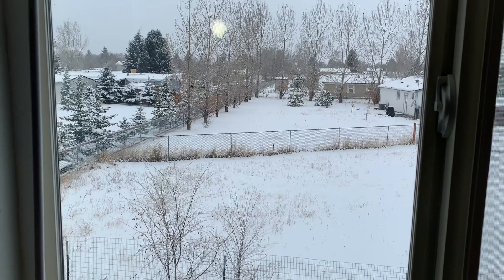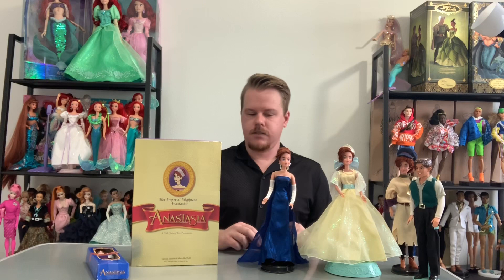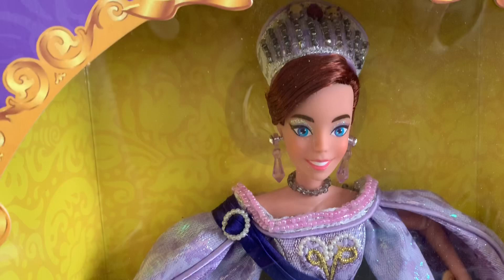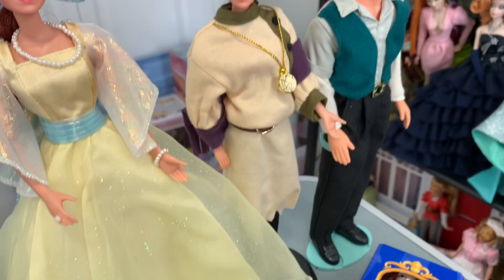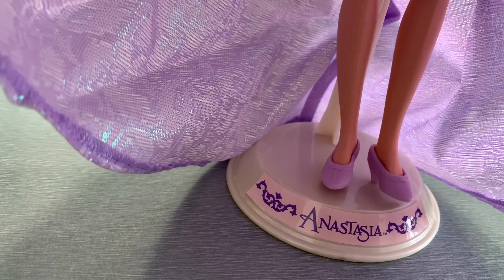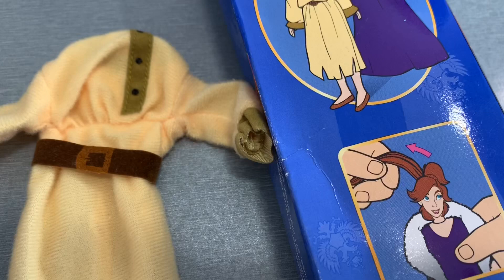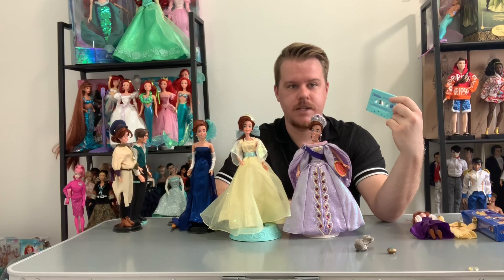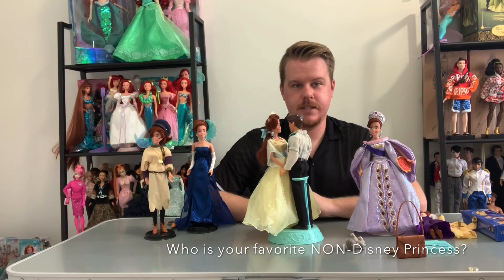1997 | BUYING BACK MY CHILDHOOD | Her Imperial Highness Anastasia Collector Doll Unboxing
Hey guys,

We are taking a trip down memory lane to when I wanted to be a forgotten princess. Wearing tree skirts and singing along with my favorite video cassette. My only girl cousin had the Dream waltz Anastasia doll and I was always jealous of her and wanted one for myself. So now I’m desperately trying to buy back my child hood. Enjoy our newest doll.